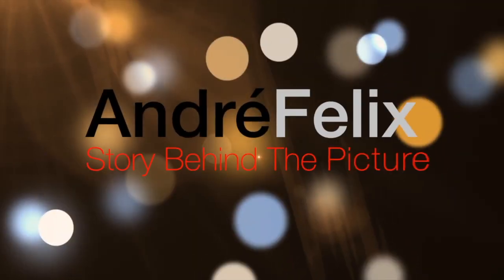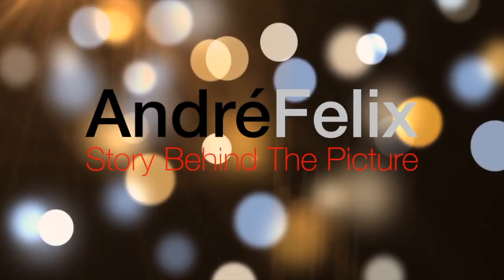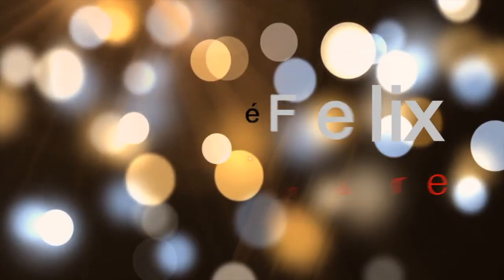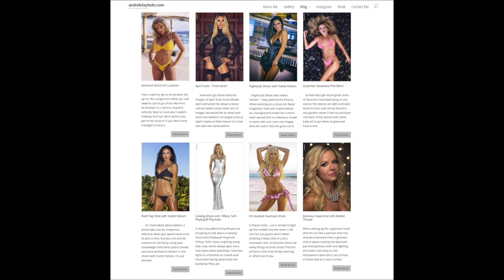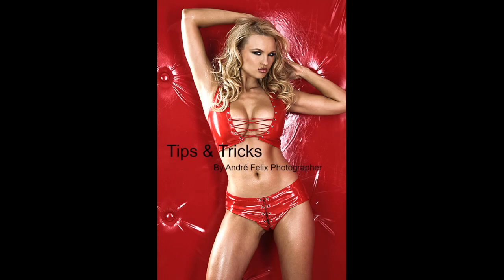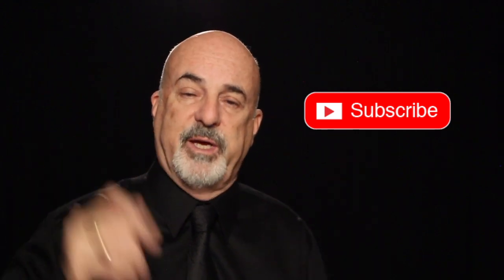Sexy Nude of model Tiffany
The Story Behind how I photographed an image of hot model Tiffany and what it takes to make a great photograph. Find out how I put it all together and some Tips and Tricks! to get a sexy shot's like these!